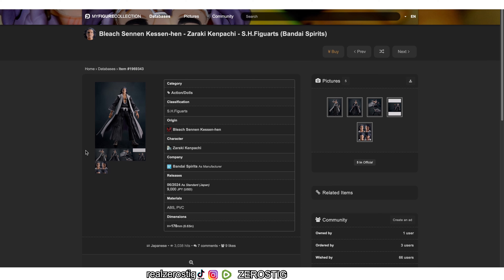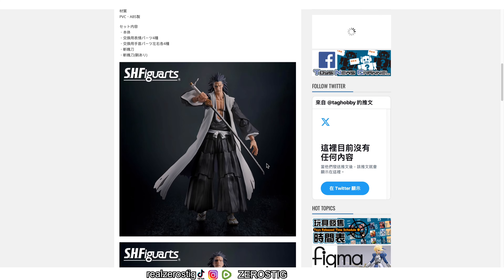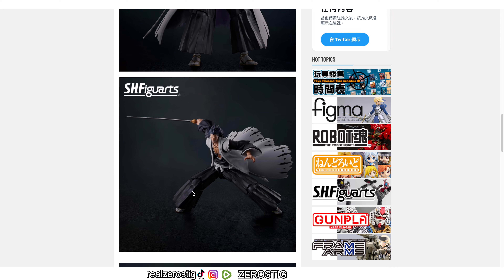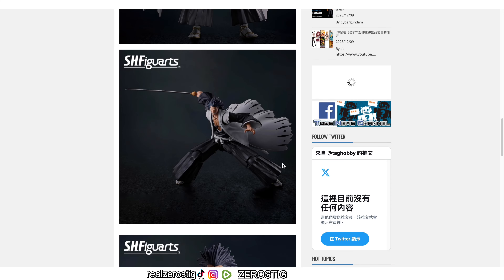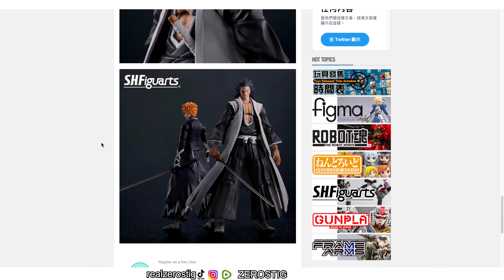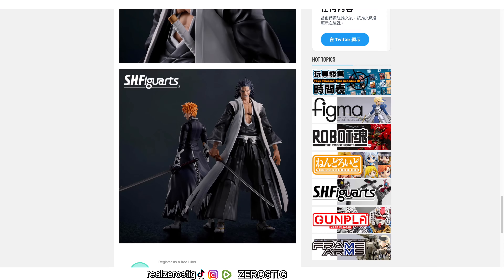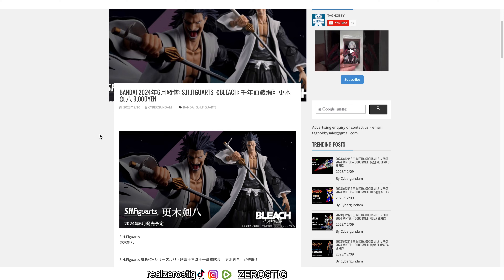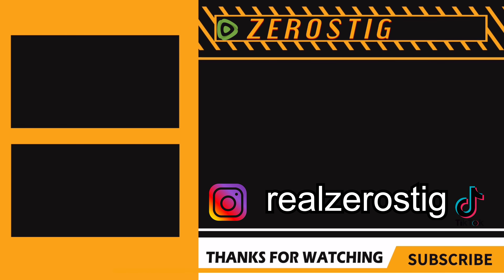S.H.FIGUARTS Bleach Sennen Kessen hen Zaraki Kenpachi